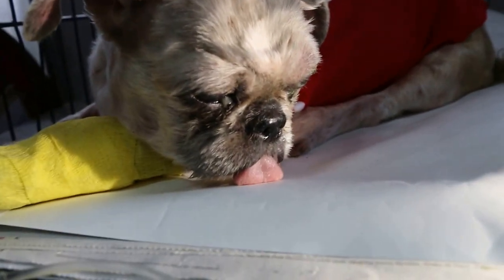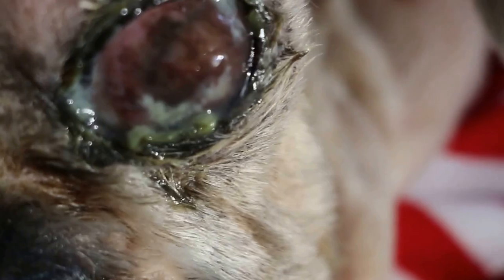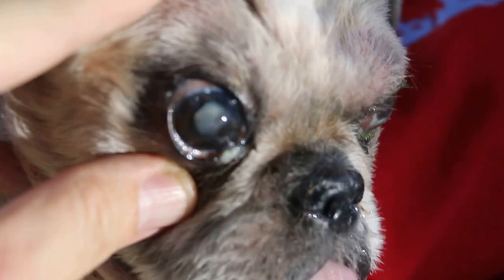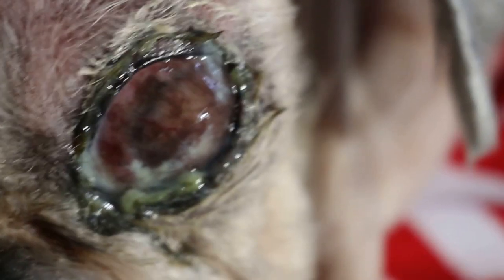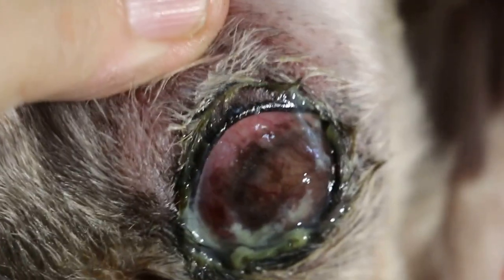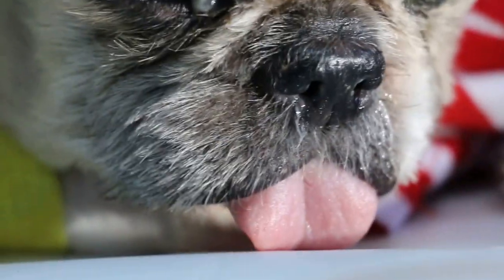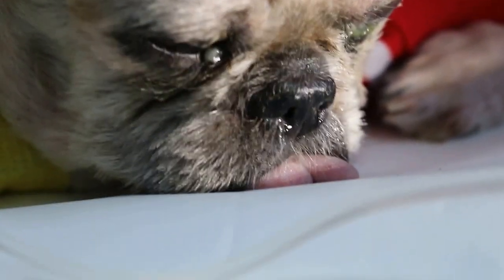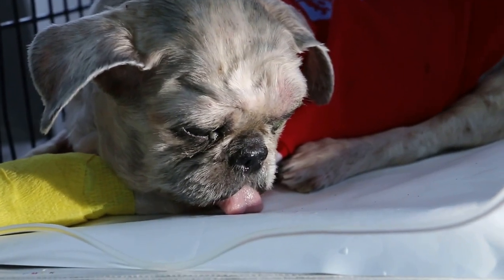Day 1 before enucleation surgery - review Pt 3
After another bottle  of Hartmann's solution with 5% glucose and Duphalytes, the dog is more alert.

In 2009, the right eye ulcer healed well with my tarsorrhaphy but the left eye ulcer was not done by another vet.  There were more rubbing of the eye and injuries were said to occur in 2013. The owner bought eyedrops from the pet shop to apply daily for the past 7 years.

The dog is 16 years old. Eyeball removal is the only solution.